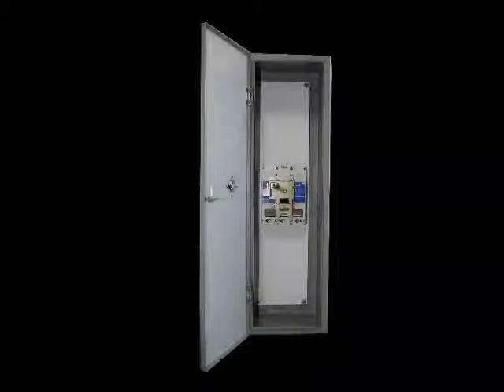ROMAC-Custom Circuit Breaker Enclosures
We have recently expanded our enclosure program to include breakers up to 4,000 amps!